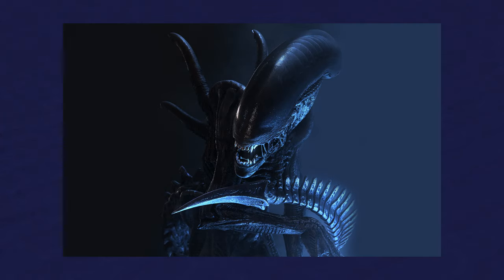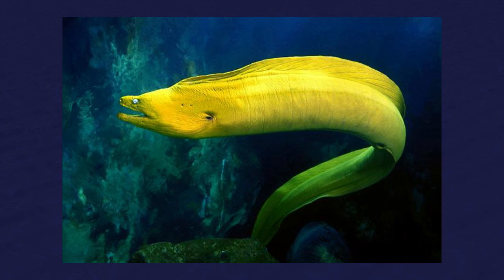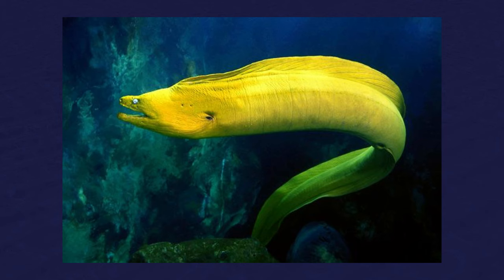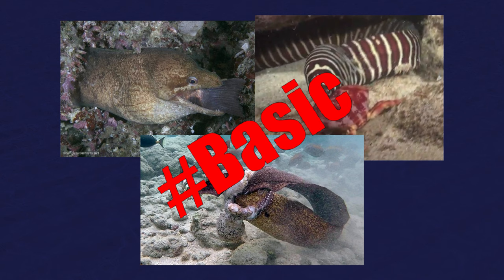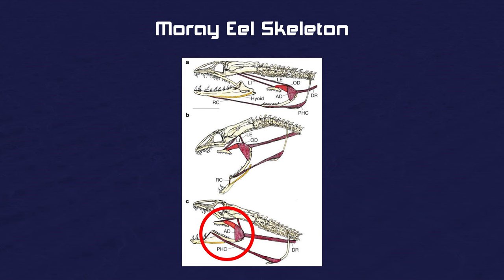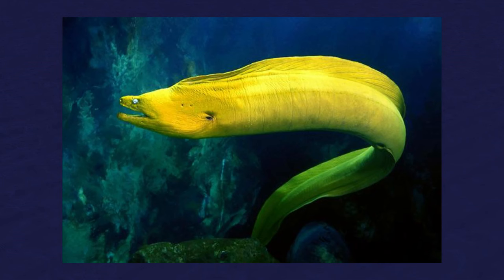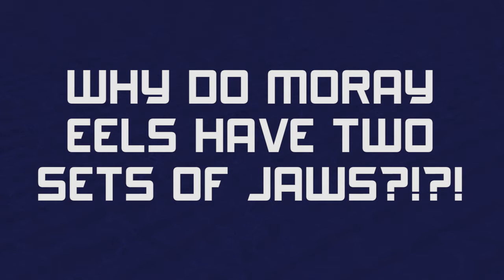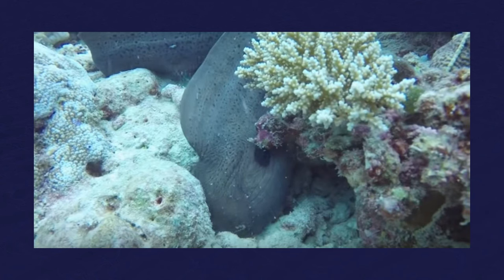This Eel has the Ability to Bite You TWICE | Alien Ocean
Photo manipulations, song lyrics, creative consultant, and digital art by Friscoborn
(But those dumb crayon drawings at the end were done by ME. And they took FOREVER)

To knot or not? Novel feeding behaviours in moray eels
Raptorial jaws in the throat help moray eels swallow large prey